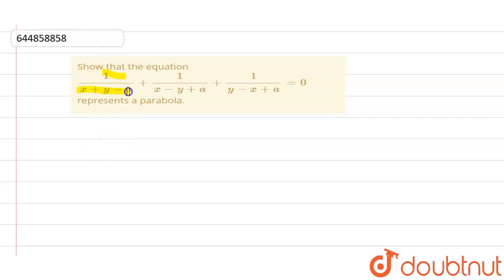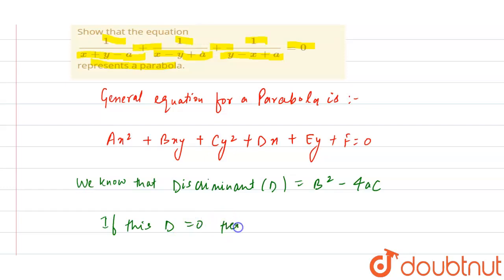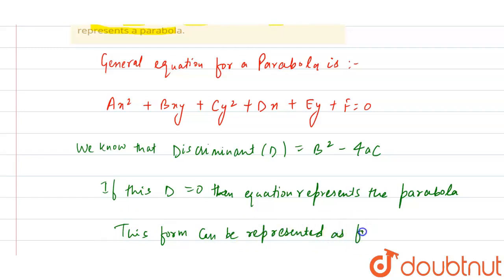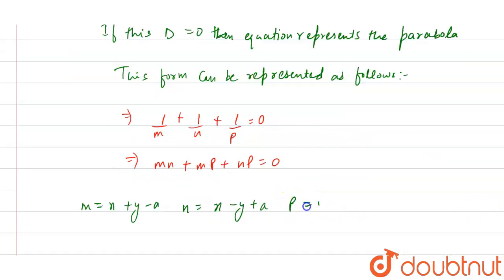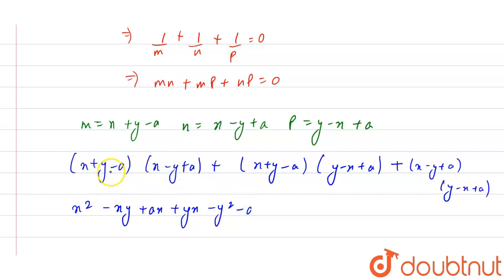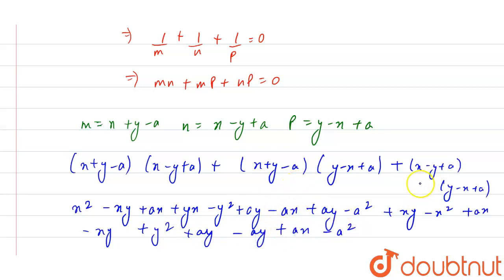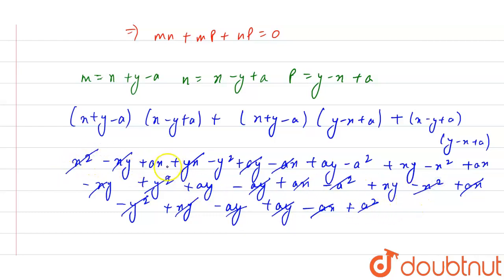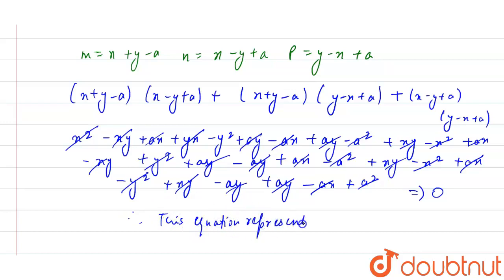Show that the equation (1)/(x+y-a)+(1)/(x-y+a)+(1)/(y-x+a)=0 represents a parabola. | 11 | CONI...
Show that the equation (1)/(x+y-a)+(1)/(x-y+a)+(1)/(y-x+a)=0 represents a parabola.
Class: 11
Subject: MATHS
Chapter: CONIC SECTION
Board:CBSE

👉 Have Any Query? Ask Us.